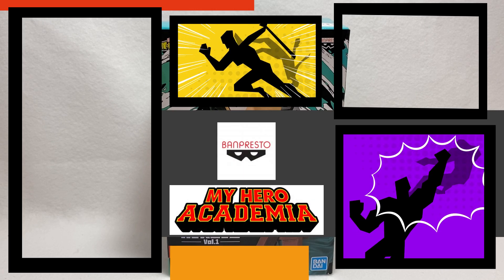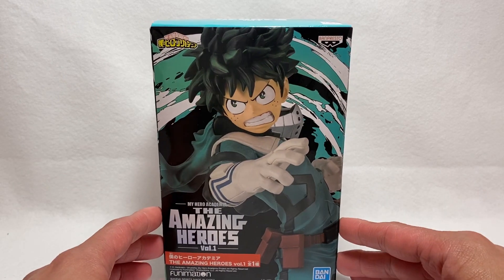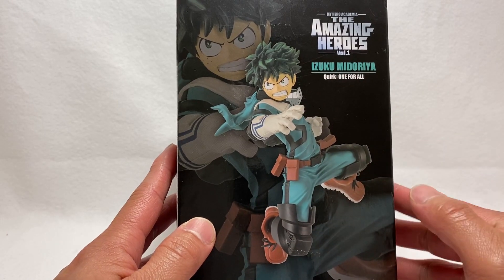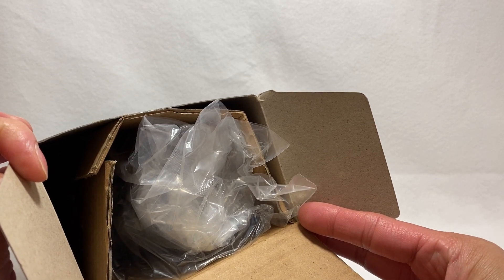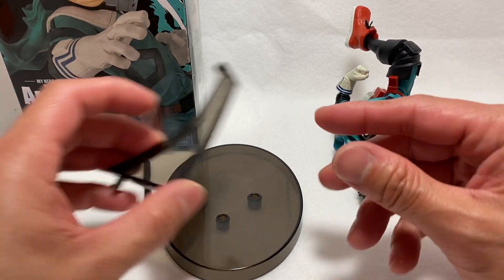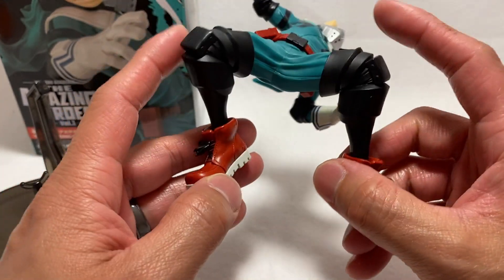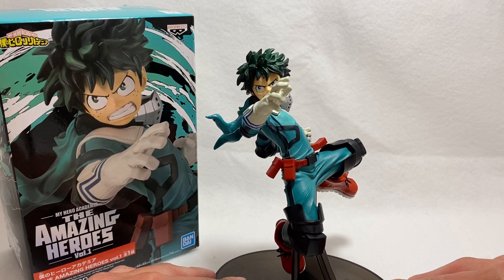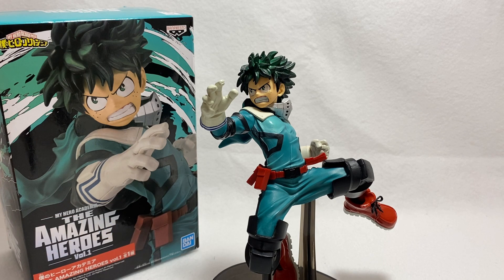Banpresto My Hero Academia, Midoriya, The Amazing Heroes Vol.1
Don't forget to check out other IG users that were mentioned and follow them as well:

• Track Info:
Title: Skyline
Artist: Ikson
Genre: Dance & Electronic